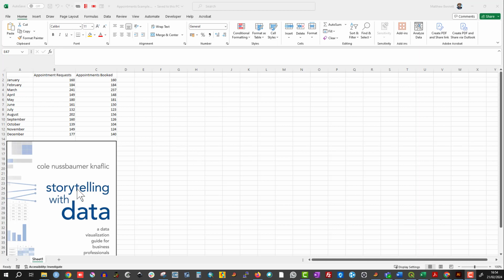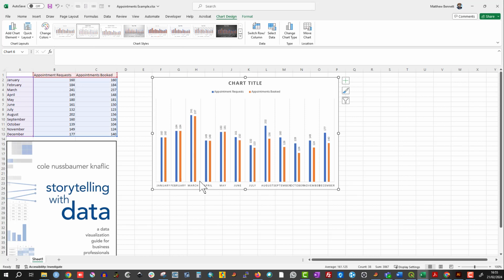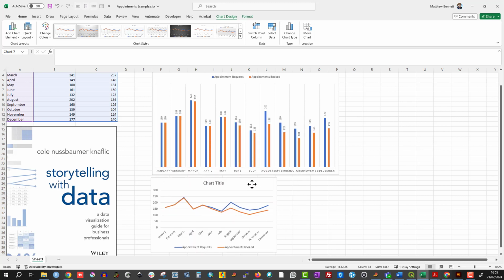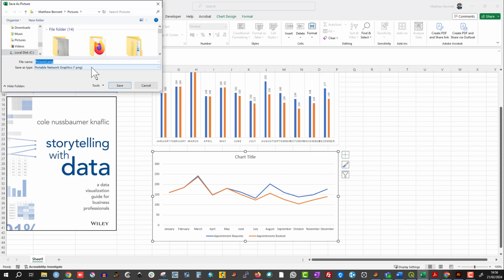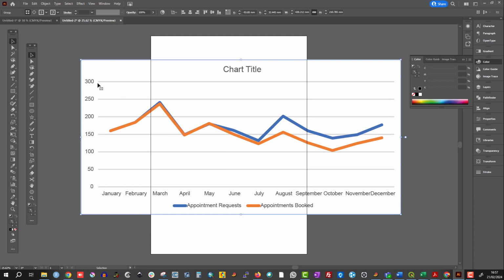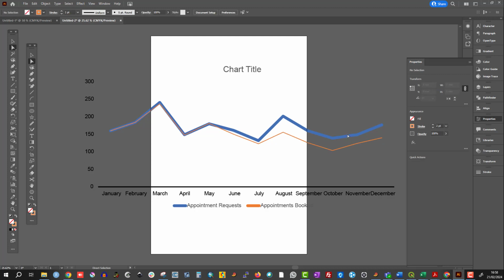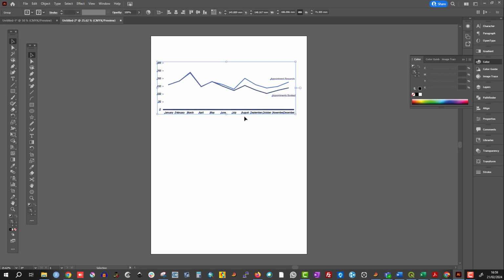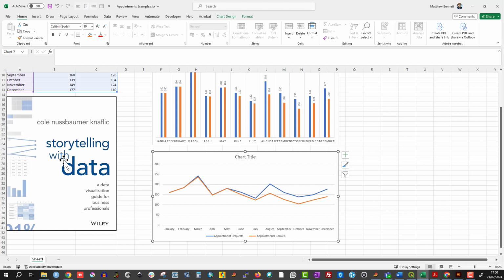Story from a Graph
Telling a story via a graph for Foundation Year Students at Bournemouth.